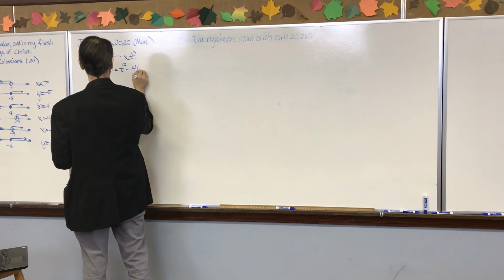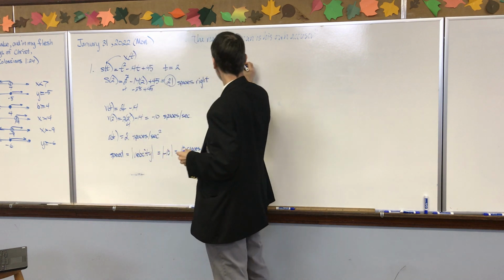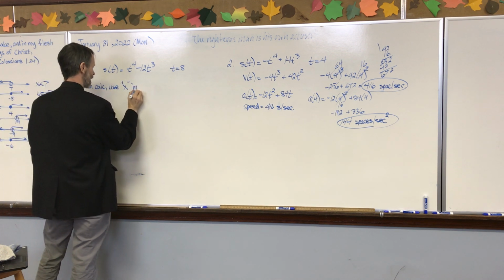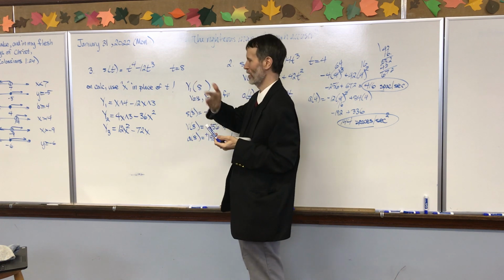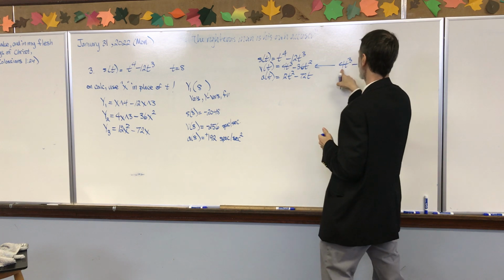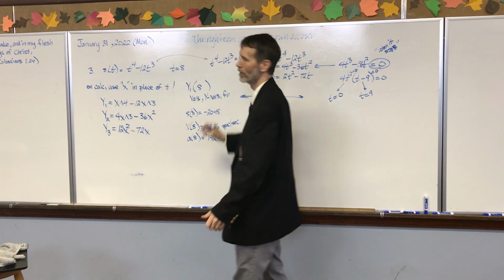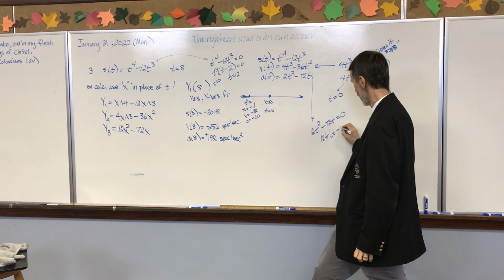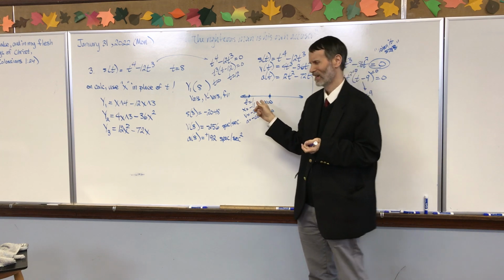Calculus, 2022-01-31 (position, velocity, acceleration)